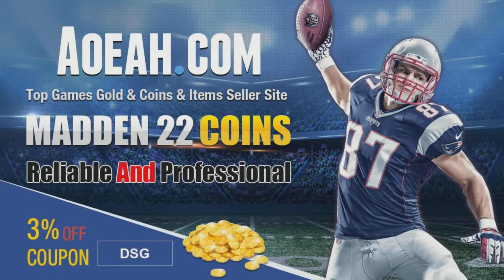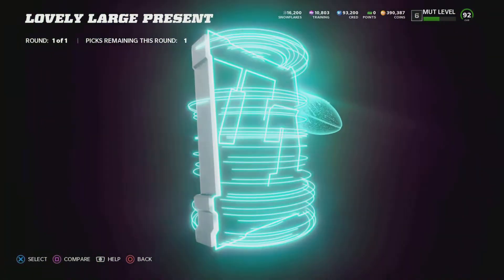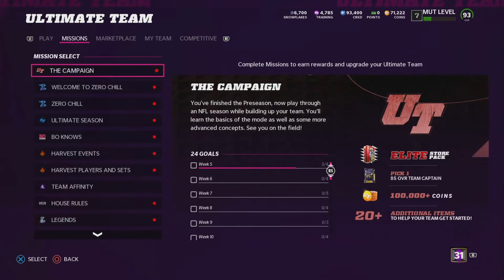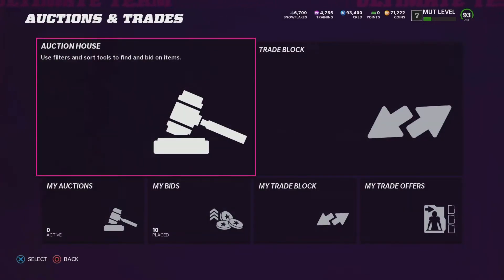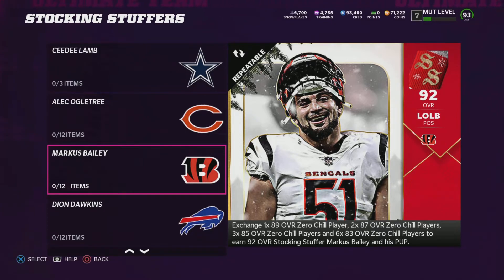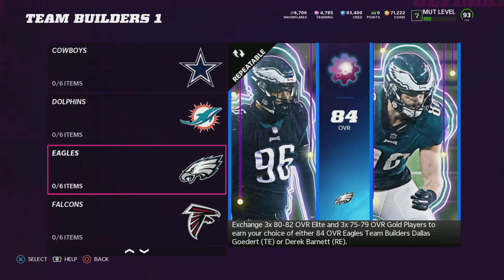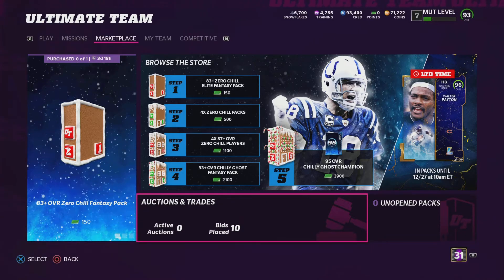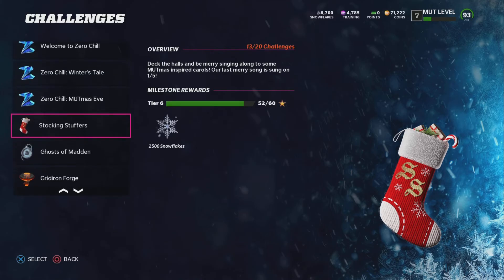HOW I GOT 1 MILLION COINS IN MADDEN 22!!!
In todays video I teach you how I got 1.1 million coins in Madden 22.   I open my presents and show the coins I earned from them.  I also go over some of the other methods I have been using to earn a lot of coins.